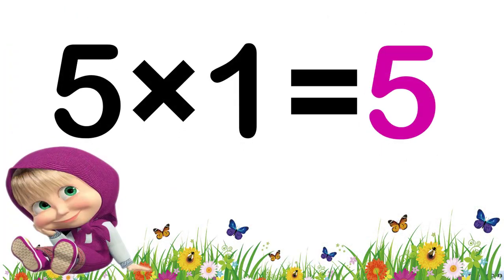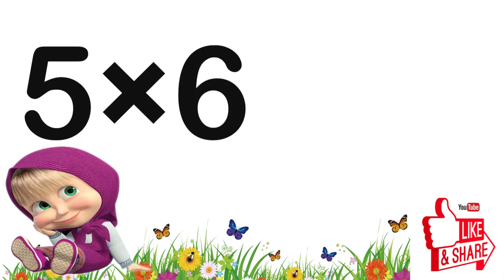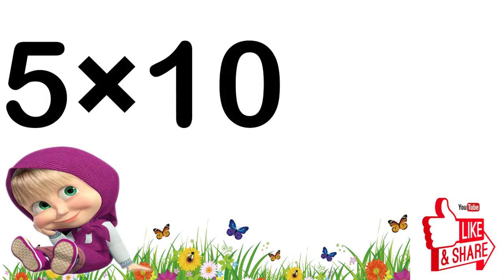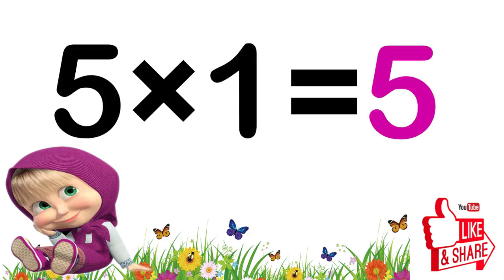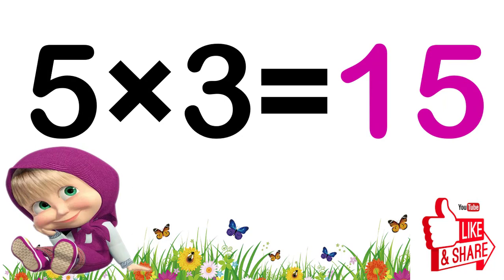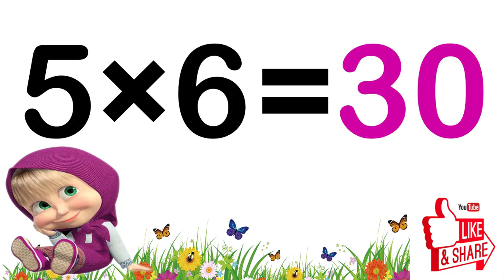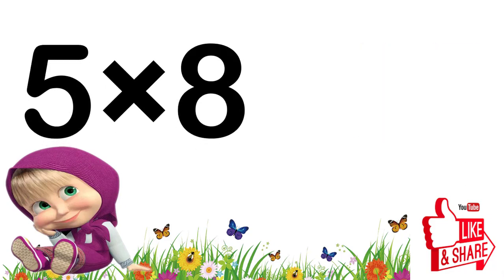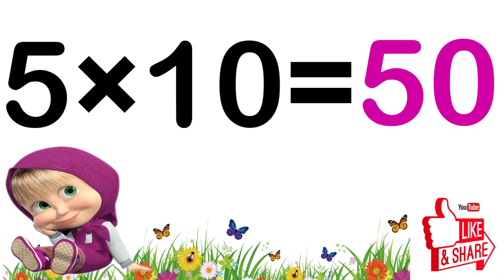Table of 5, Memorise Table of 5 easily, Table of five, 5 ka table, 5 ka pahada